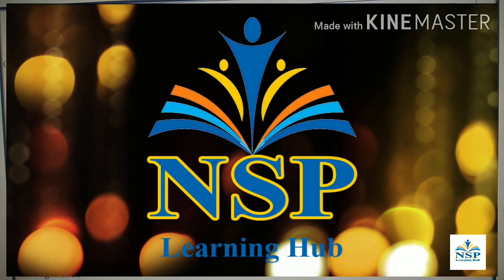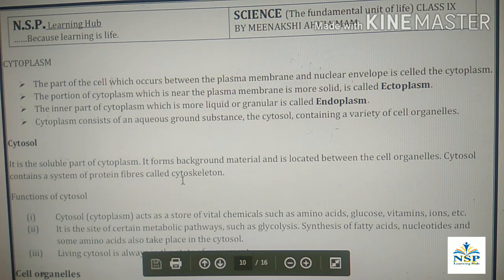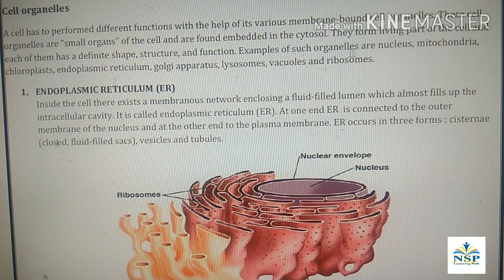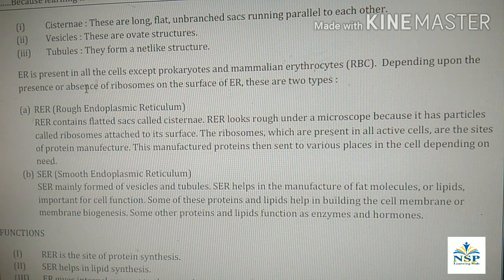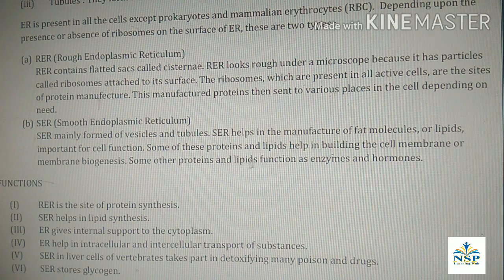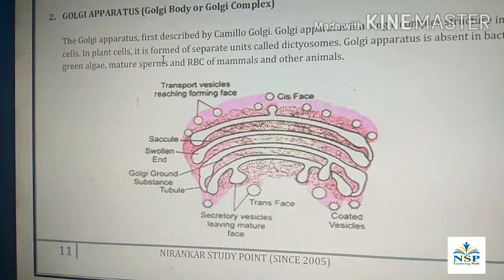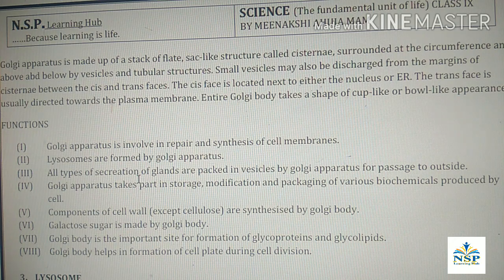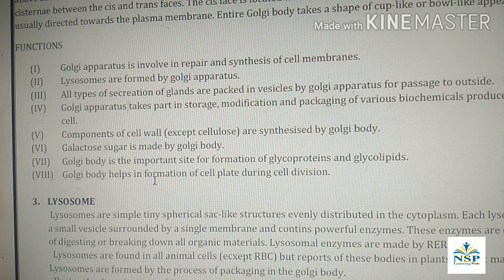Fundamental unit of Life-Cell PART 4, for 9class.Cytoplasm, Cytosol, E R, Golgi apparatus.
Cytoplasm is the semi liquid part of the protoplasm which occurs between the plasma membrane and nuclear membrane.
Cytoplasm has two parts, Cytosol and Cell organelles.
Cytosol is the liquid part of the cytoplasm.
Cell organelles are of three types - Double membrane bound (mitochondria,Plastids), Single membrane bound (ER,Golgi body, lysosomes, vacuole)and Membraneless organelles (ribosomes, centrosome).
ER was discovered by Porter.
Golgi apparatus was described by Camillo Golgi.